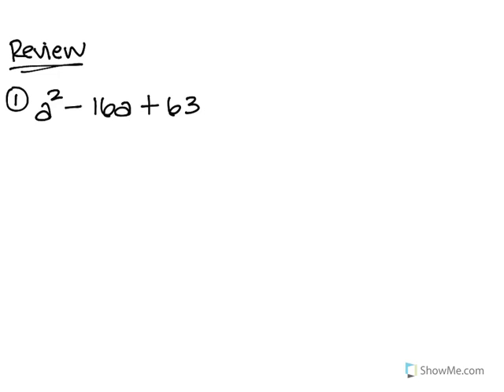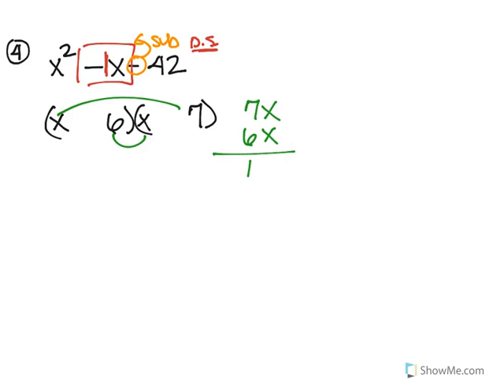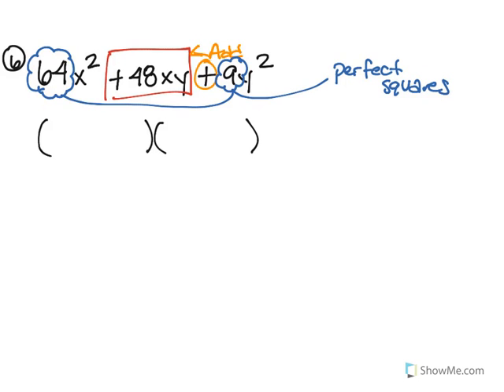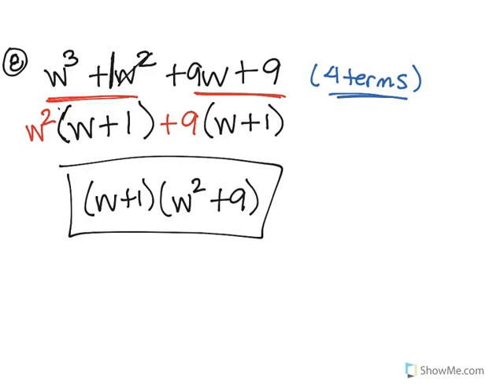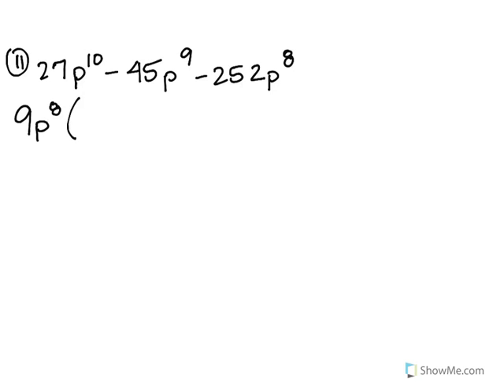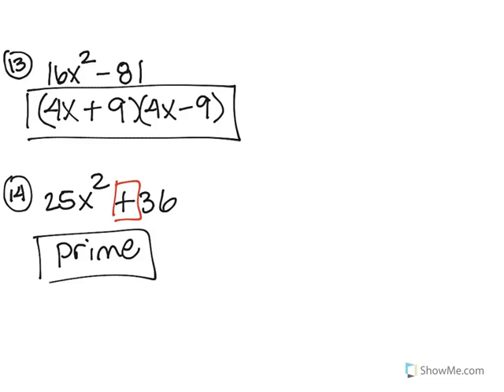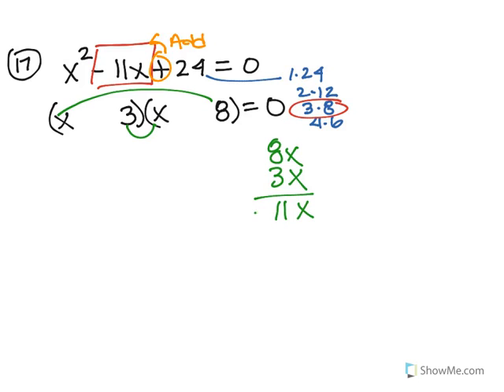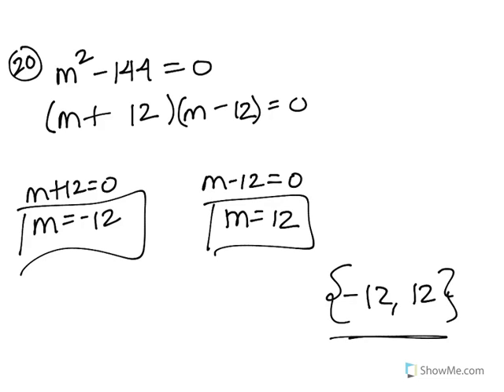MAT1233 Test 3 Review